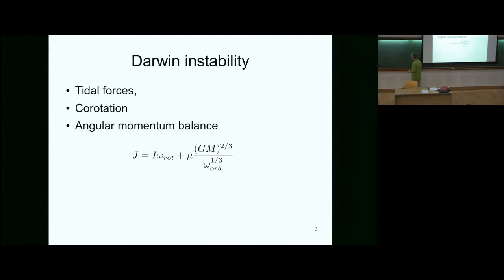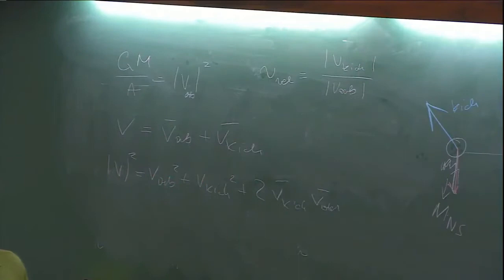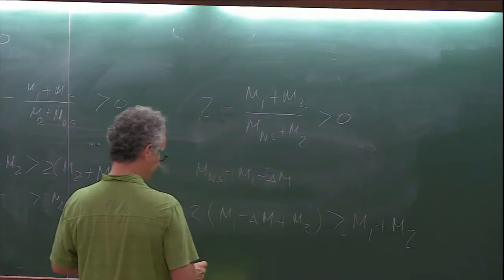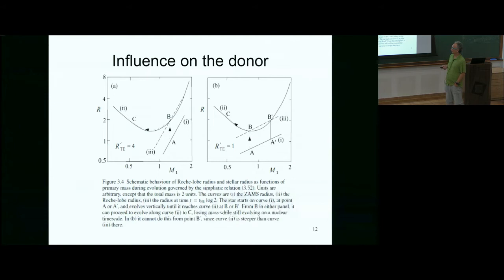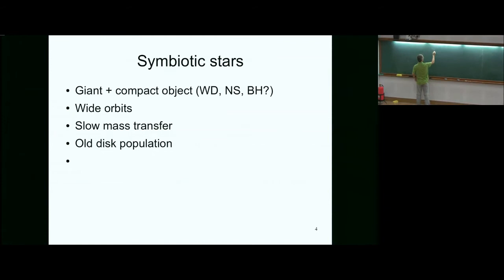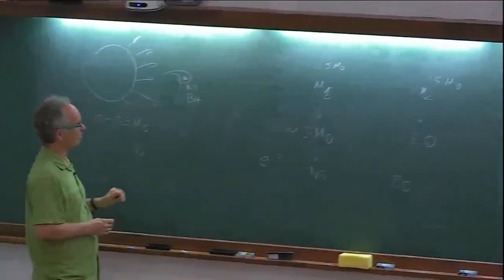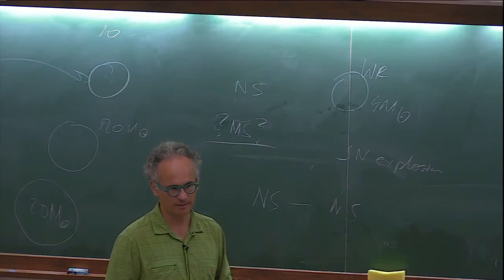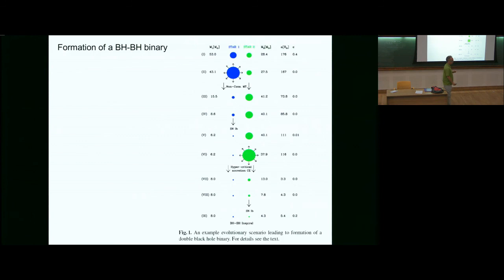Formation and evolution of compact binaries (Lecture - 04) by Tomasz Bulik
This school is a part of the annual ICTS summer schools in gravitational wave astronomy. This year’s school will focus on the physics and astrophysics of compact objects, in particular, of neutron stars. The lectures will be given by world leading experts.

The school will involve four graduate-level courses:

1) White Dwarfs, Neutron Stars and Black Holes: G. Srinivasan (Indian Institute of Astrophysics)
2) Tides in binary star systems: Tanja Hinderer (Max Planck Institute for Gravitational Physics)
3) Gravitational waves from neutron stars: Nils Andersson (University of Southampton)
4) Formation and evolution of compact binaries: Tomasz Bulik (University of Warsaw)

The school is primarily meant for graduate students and postdocs in gravitational wave physics, astrophysics and related fields. A small number of highly motivated senior undergraduates can also be considered. ICTS will provide hospitality to all selected participants and travel support (by train) to domestic participants.

0:00:00 Summer School on Gravitational-Wave Astronomy
0:00:08 Formation and evolution of compact binaries (Lecture - 04)
0:00:11 Darwin instability
0:03:31 Rotational angular momentum
0:10:02 Typical velocities
0:12:26 Orbital velocity
0:30:27 Ellipticity
0:33:11 Supernovae kicks
0:34:12 How does the mass transfer proceed
0:35:04 Roche lobe change
0:35:54 Table 3.1. Roche-lobe radii and related functions
0:35:55 Influence on the donor
0:41:05 Donor structure
0:41:12 Donor and acceptor - evolution
0:45:04 Types of mass transfer
0:48:15 Typical scenario
0:49:48 The zoo of binaries
0:49:55 Symbiotic stars
0:56:40 Binaries with compact objects
1:05:33 Subclass of symbiotic systems
1:14:57 Neutron star
1:18:38 Formation of a BH-BH binary
1:22:57 Q&A